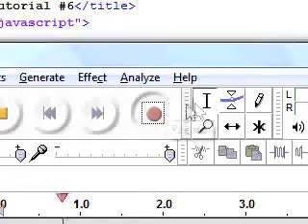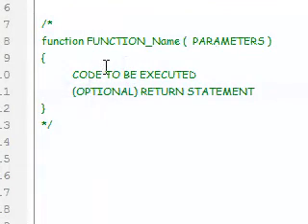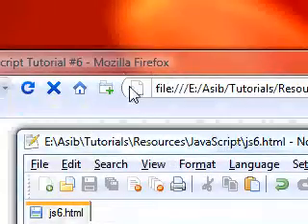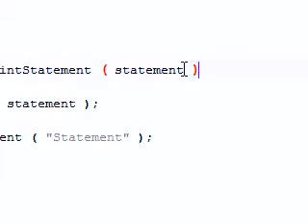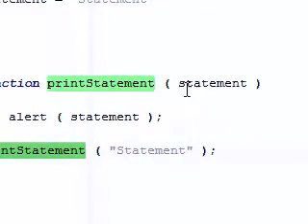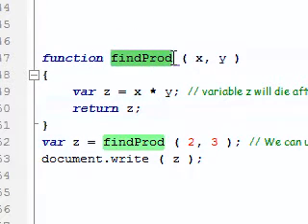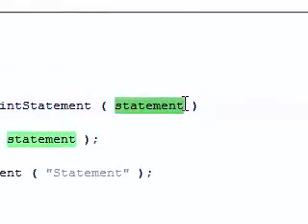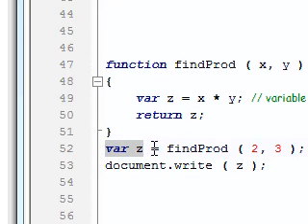Javascript Tutorial #6 - Part 1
In this tutorial, we cover functions and their use.

(It's up! PC specs there!)